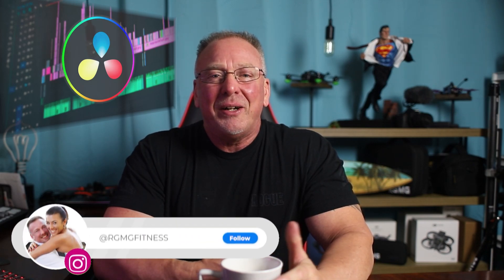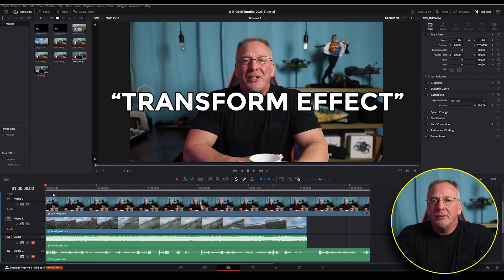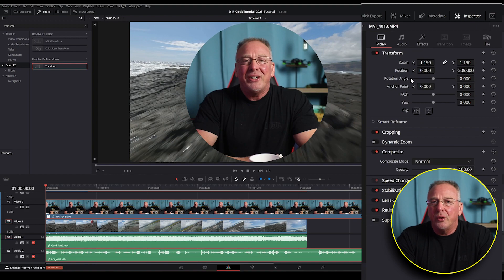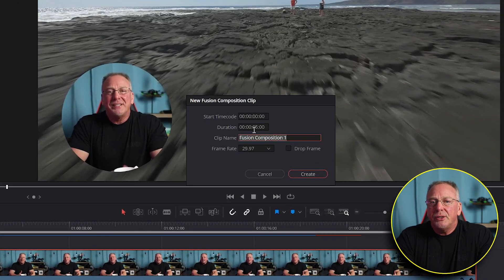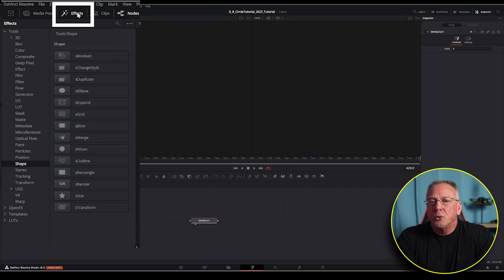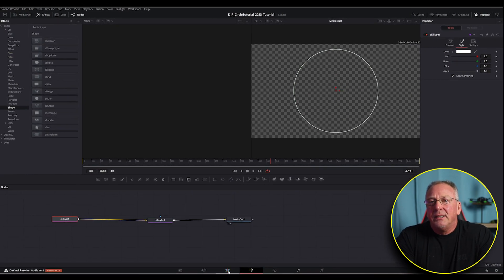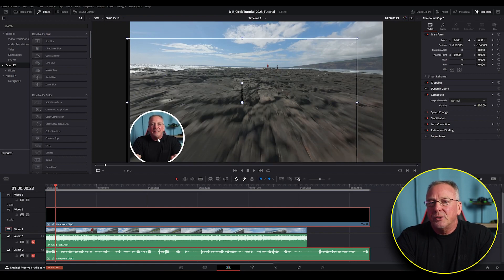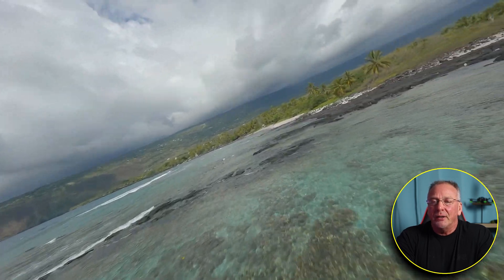BEGINNERS Face Crop | Circle Crop In DaVinci Resolve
BEGINNERS Face Crop | Circle Crop In DaVinci Resolve  - If your new to DaVinci Resolve 18.5 (Beta) than this is the tutorial video for you.  A streamlined approach to creating a face-crop or circle-crop within DaVinci Resolve Studio 18.5 Beta.

3.5mm Audio Cable
1/4 Male to 3.5mm 1/8 Male TRS Stereo Audio Cable

00:00 START (INTRO)
00:23 DaVinci Resolve Studio 18.5 Beta
00:35 Step 1
01:00 Transform Effect
01:40 Edge Rounding
02:15 Zoom X & Y
02:55 Adding Circular Outline
04:00 FUSION TAB
05:12 TRANSFORM TOOL
06:13 Drop Shadow Effect
17:00 Conclusion (Outtro)